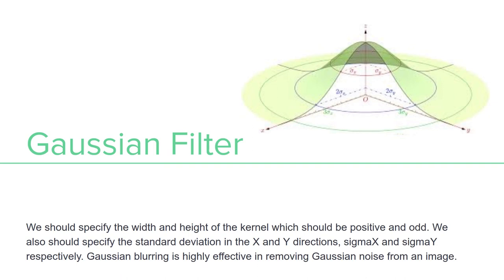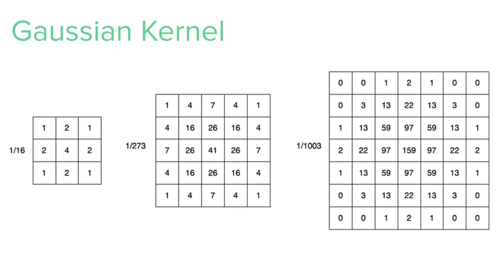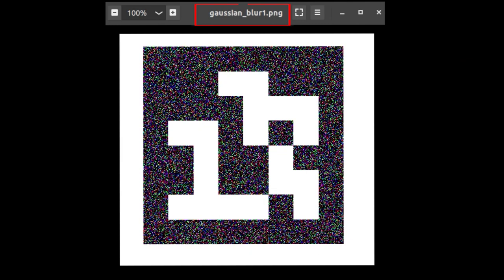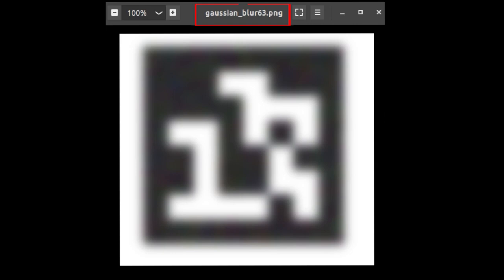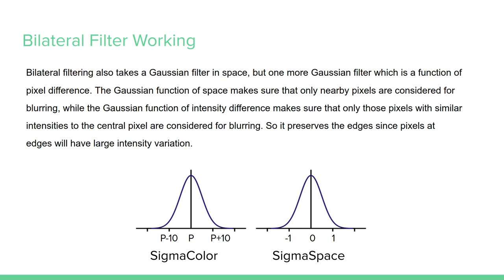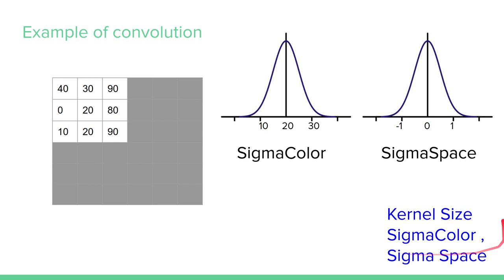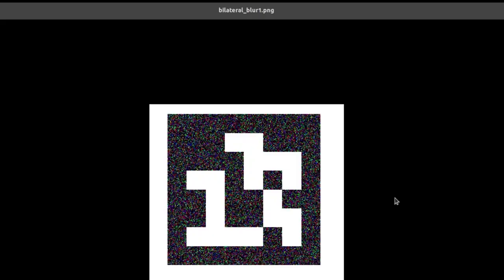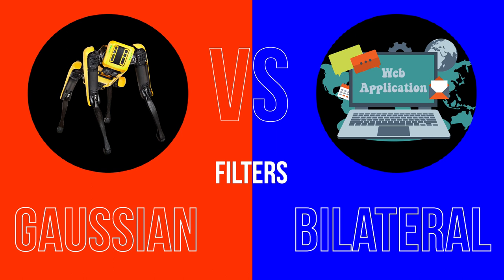Which is better filter for Gaussian noise | Bilateral Filter | ComputerVision Blur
0:10 Definition of a Gaussian filter
0.53 Examples of Gaussian filter
1:40 Implementation of Gaussian filter
2:45 Results with different kernel sizes.
3:40 Bilateral Filter
4:13 Working of Bilateral Filter
6:07 Result Comparision.
7:30 Comparision between filters.

In this video we discuss the Image Smoothing technique : Gaussian filter
We go through the basics and implementation of gaussian filter and at the end we will implement a trick to not blur edges because of noise filtering.

Gaussian filter is the most common filter which people use because it is safe to assume noise as gaussian noise. And if we convolute gaussian filter over it. We will see lot of noise reduction.
For this filter we need to know CoVariance in X direction and CoVariance for Y direction.
If you don't have those values we can derive equal covariance with the kernel size.

To use the Guassian filter we need to specify the width and height of the kernel which should be positive and odd. We also should specify the standard deviation in the X and Y directions, sigmaX and sigmaY respectively.

Examples of gaussian kernel of size 3X3 , 5X5 , 7X7 is shown. If you notice these number shows a bell curve where central pixel has highest weight and as we go away the value decreases.
For example central pixel value, 159 now if you go in +ve X or -ve X or in Y direction you will see value reducing just like a bell curve. That means close neighbour pixel values have more effect than farther pixel values unlike mean filter where the weights are same.

If you are new to kernels convolution and padding click on top right corner and view the video on mean filter which covers all these basics.

In the video we take an example of an input image which is very sharp and without noise in order to see effect of our filter. We then generate gaussian noise. We add the noise in our input image.
In order to remove the noise we will use gaussian kernel. Then we pass 3X3 kernel through this image and see that the noise is reduced a bit but edges are also becoming blur.

However if we use a large kernel of size 29 X 29 which reduced the noise but we lost lot of sharpness. Hence, we have a tradeoff between reduction of noise and losing sharpness.

Finally we understand the trick.
Bilateral filter is a gaussian filter in disguise where it reduces gaussian noise and does not blur the edges. cv.bilateralFilter() is highly effective in noise removal while keeping edges sharp. But the operation is slower compared to other filters.This Gaussian filter is a function of space alone, that is, nearby pixels are considered while filtering. It doesn't consider whether pixels have almost the same intensity. It doesn't consider whether a pixel is an edge pixel or not. So it blurs the edges also, which we don't want to do.

Hence to answer why Bilateral filter works? we need to understand why the edges get blur? It is because there is huge intensity difference at an edge and kernel averages it out.

Bilateral filtering also takes a Gaussian filter in space, but one more Gaussian filter which is a function of pixel difference. The Gaussian function of space makes sure that only nearby pixels are considered for blurring, while the Gaussian function of intensity difference makes sure that only those pixels with similar intensities to the central pixel are considered for blurring. So it preserves the edges since pixels at edges will have large intensity variation.

Hence Bilateral Filter working in one sentence is Gaussian filter on space as well pixel value.
The Gaussian function of space makes sure that only nearby pixels are considered for blurring, while the Gaussian function of intensity difference makes sure that only those pixels with similar intensities to the central pixel are considered for blurring.So it preserves the edges. Because we learned that edges have lot of intensity difference.

We then take a look at an example of an image.

In this case, our central pixel value is 20.
We draw a gaussian about central pixel value with defined sigma for color and also position gaussian with defined sigma for space. So high delta in intensity values will have very less effect while convolution.

To use bilateral filter we will need 3 things kernel size , Sigma color , sigma Space. We show the results if we have a 19 X 19 kernel with SigmaColor and SigmaSpace = 300
You see the noise is reduced and edges are also preserved.

Finally a comparison is made in the Output Variation from 19X19 kernel of gaussian filter and bilateral filter.